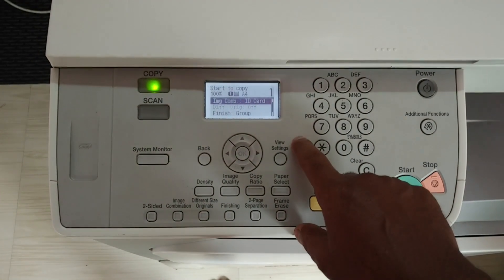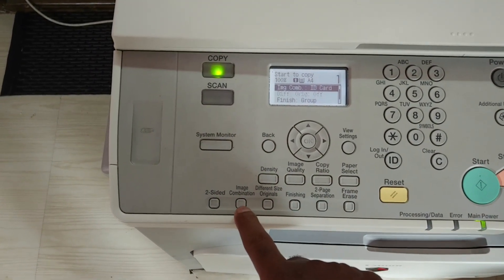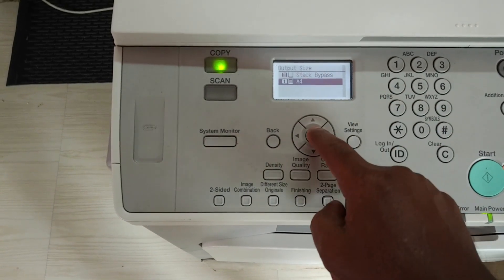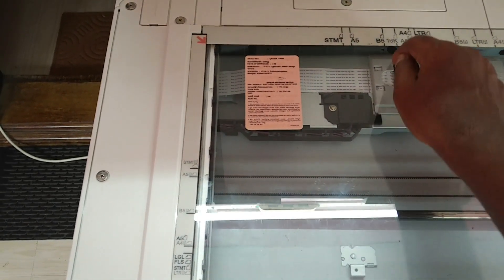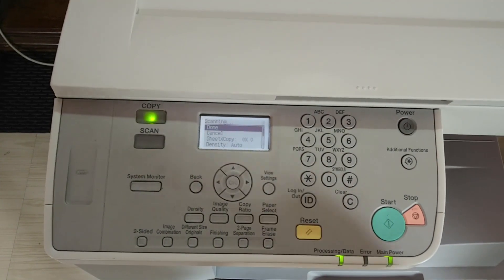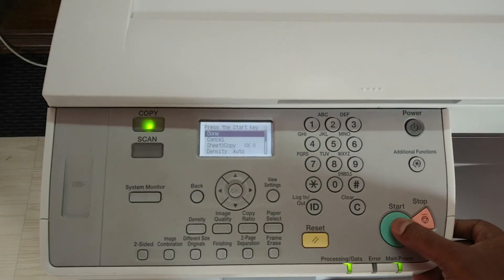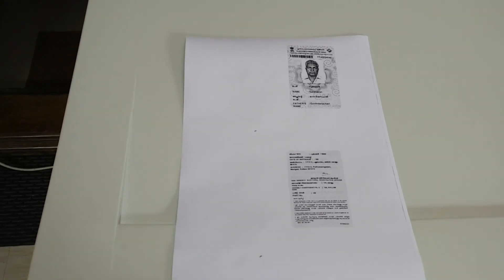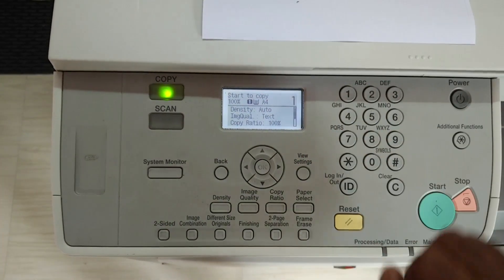How to use id card copy option in Canon IR 2318 L || 2420 || 2320 || 2220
Trust Me Solutions providing service support for all photocopier models and also making interesting informative videos